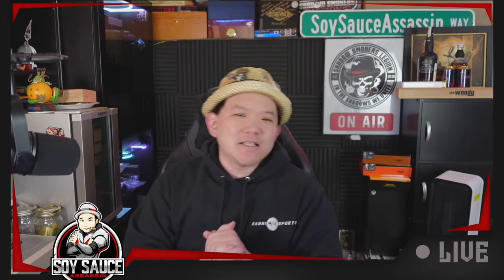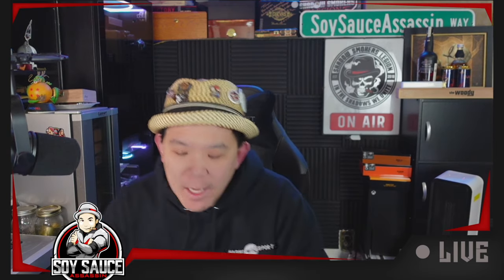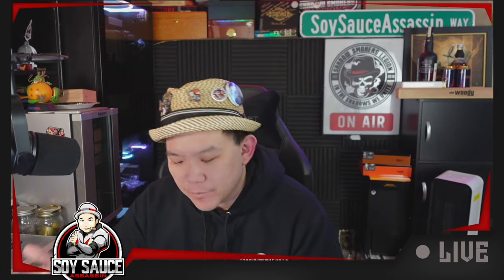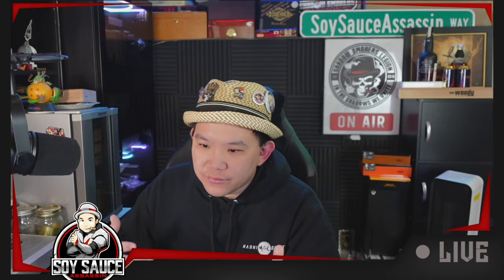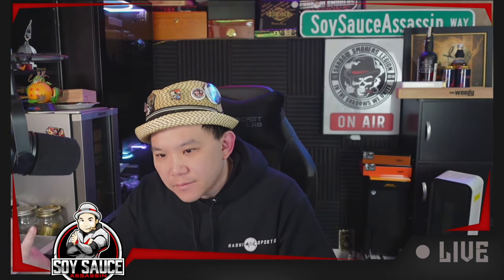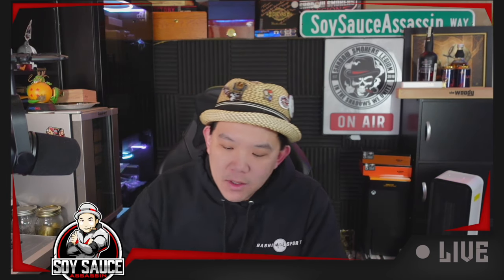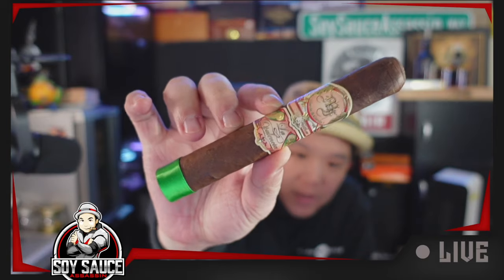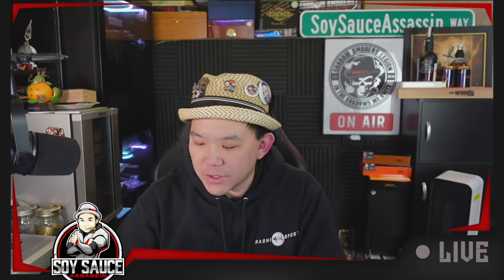My fathers La Opulencia Cigar Review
Soy Sauce Assassin Video review, this time: My fathers La Opulen

Facebook Fanpage